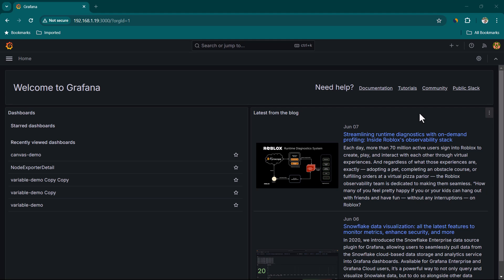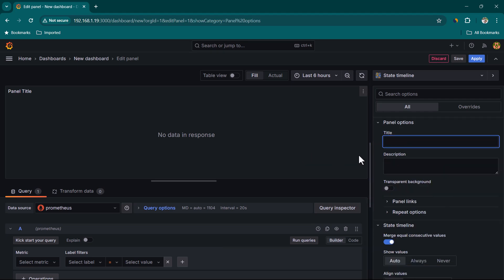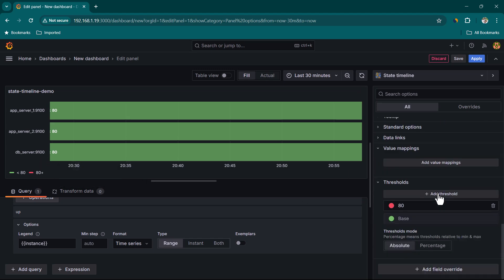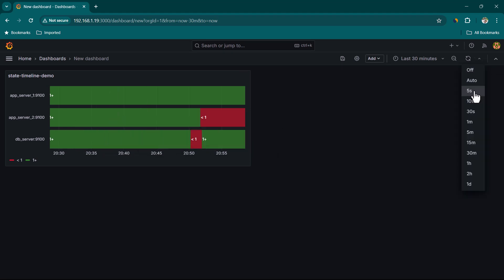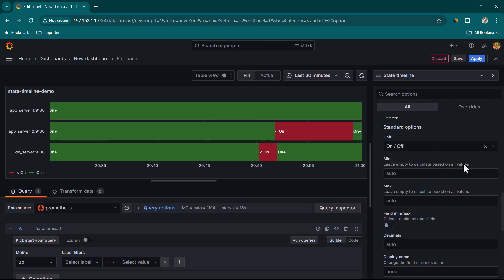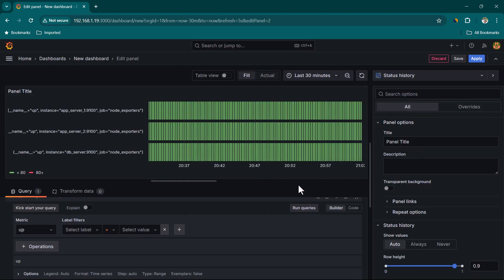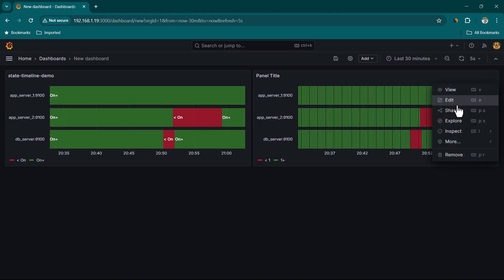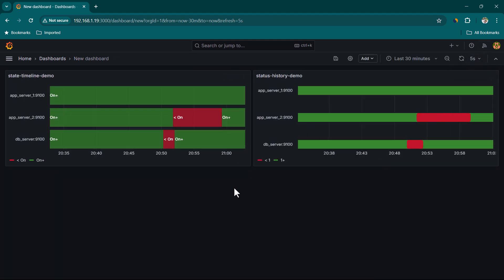Build Stunning Grafana Dashboards: Master STATE TIMELINE & STATUS HISTORY Panels!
Description: 🌟 Welcome to our Grafana visualization tutorial! In this video, we'll guide you through the steps of creating insightful dashboards using Grafana's powerful visualization tools. We'll start by introducing you to the basics of creating a new dashboard and selecting a Prometheus data source. 📊 Then, we'll dive into the "State Timeline" panel, a handy feature to track the status of applications or servers over time. Learn how to customize your panels by changing titles and adjusting query options for clearer insights. 🚦

Watch as we utilize thresholds and color-coding to distinguish between different server states, making it easier to identify up and down periods. 📈 We'll also demonstrate how to refresh data intervals dynamically and visualize time-based changes effectively. But that's not all—stay tuned as we explore the "Status History" panel, offering another layer of data visualization by allowing customizations like row height and column width adjustments to suit your needs. 🔧

Whether you're monitoring application hits or server performance, this tutorial equips you with the knowledge to leverage Grafana's tools to better understand your data. Join us to enhance your Grafana skills and create dynamic, informative dashboards. 🚀

Chapters:
00:00:00 Introduction to Grafana Visualization
00:00:06 Creating a New Dashboard and Adding Visualization
00:00:18 Exploring the State Timeline Panel
00:00:37 Customizing Panel Titles and Queries
00:01:10 Utilizing Thresholds and Color Coding
00:01:37 Refreshing Data and Visualizing Changes
00:02:42 Introduction to Status History Panel
00:03:24 Customizing Status History Display
00:04:02 Finalizing Changes and Applying Customizations